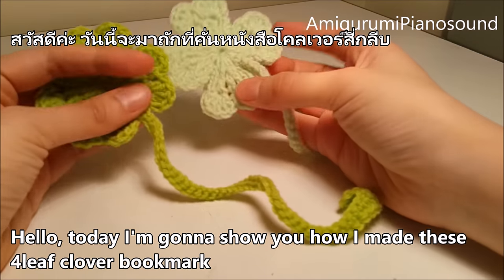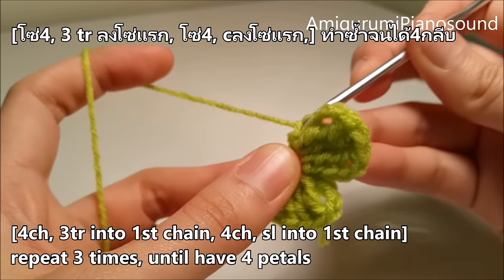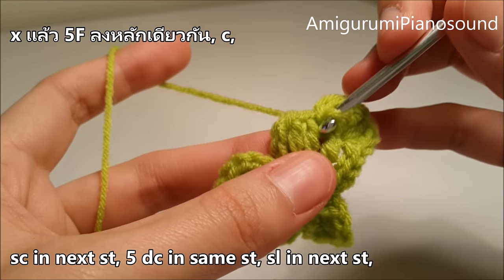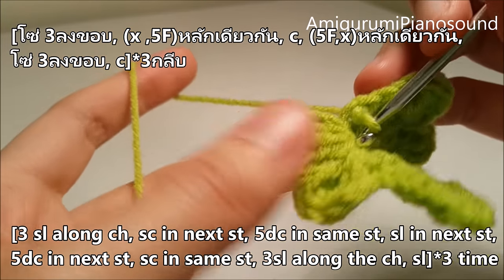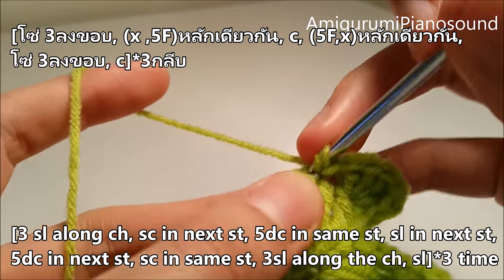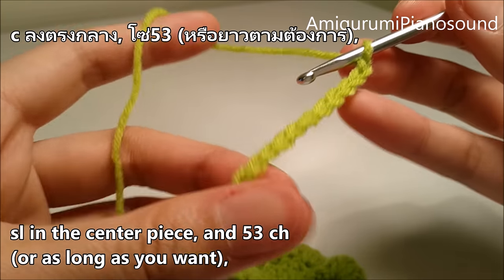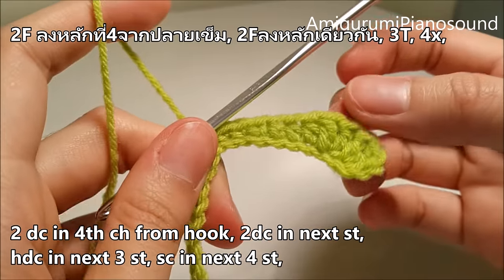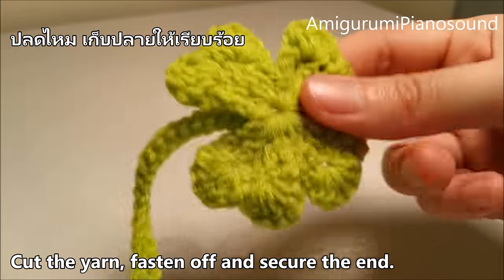Shamrock Four Leaf Clover Crochet Tutorial [with narration]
Shamrock   Four Leaf Clover Crochet Tutorial
By AmigurumiPianosound

ABBREVIATION
sc- single crochet    dc - double crochet
sl- slip stitch       hdc - half double crochet
st - stitch           ch- chain tr - tripple crochet

My other Free Crochet Patterns are also on my blog.